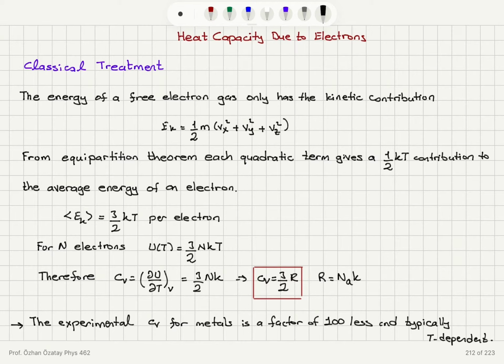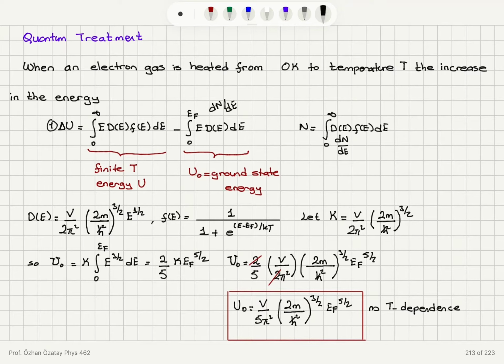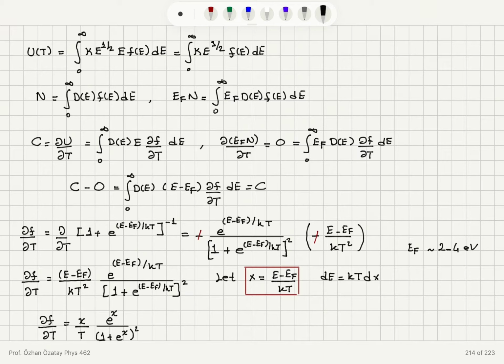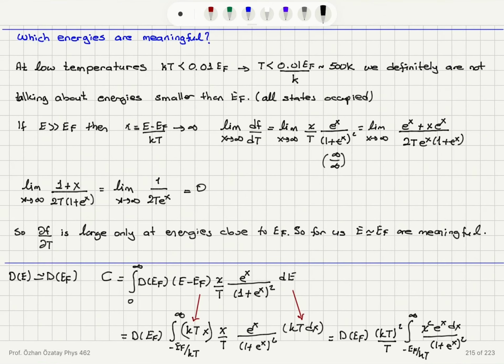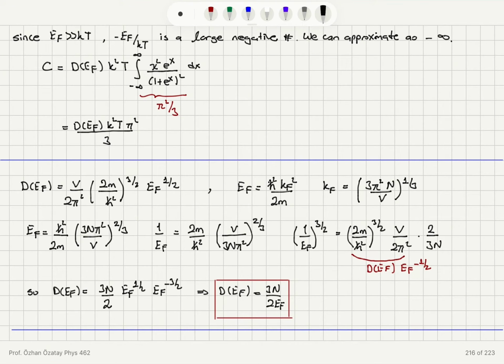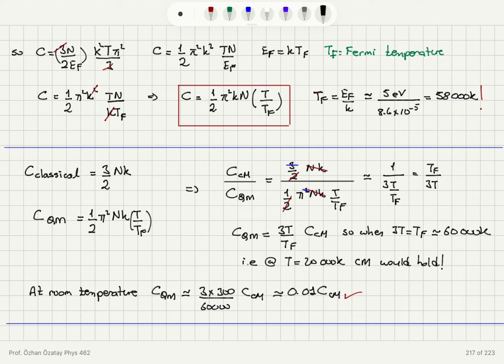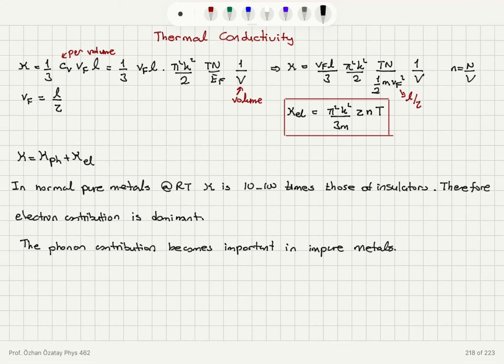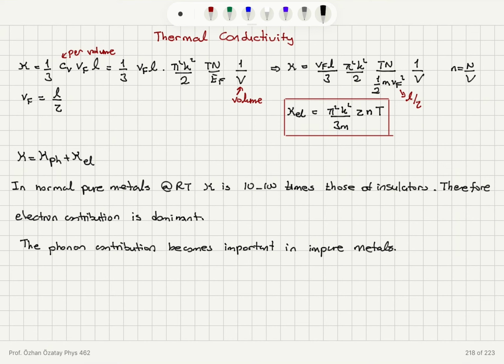Week 9-3 Electronic Heat Capacity and Thermal Conductivity